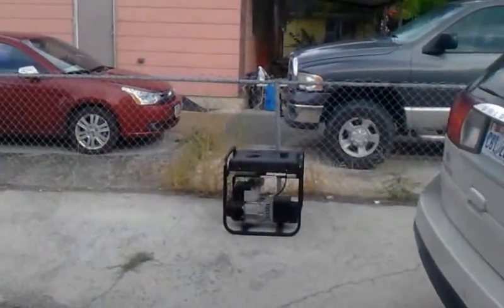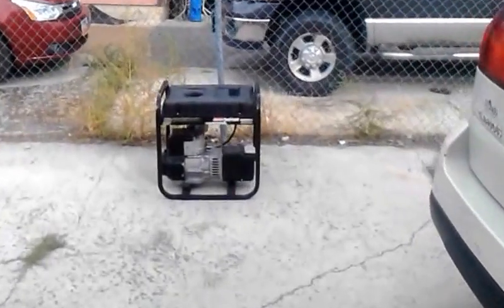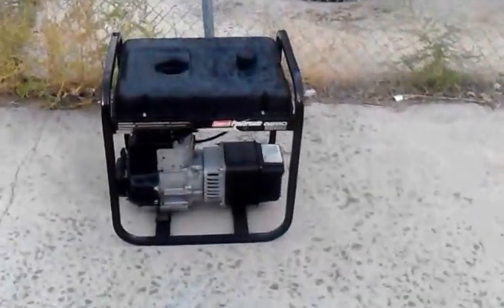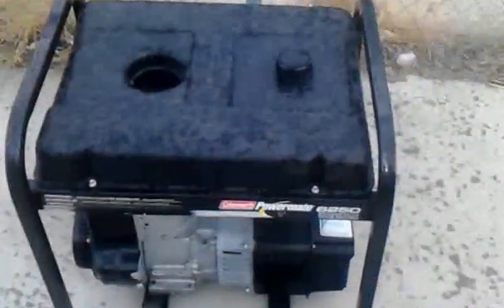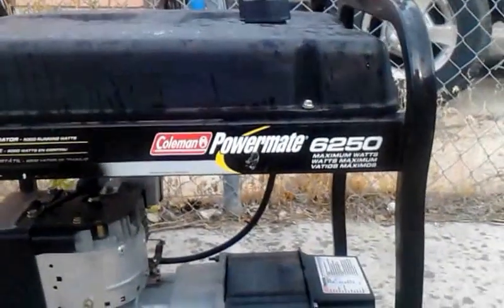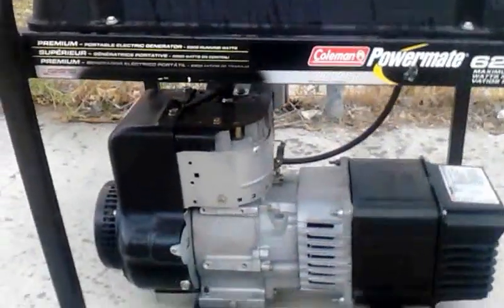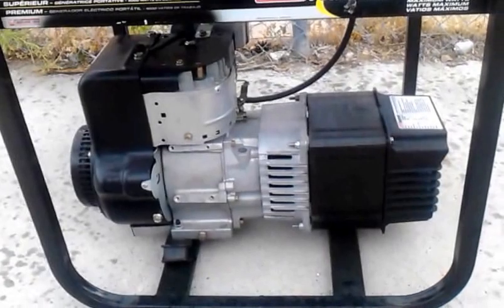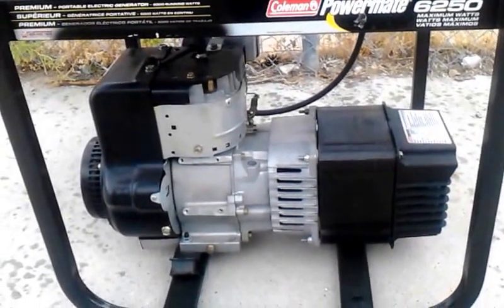Global BEM Conference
it is official I will be attending the global breakthrough energy movement conference.